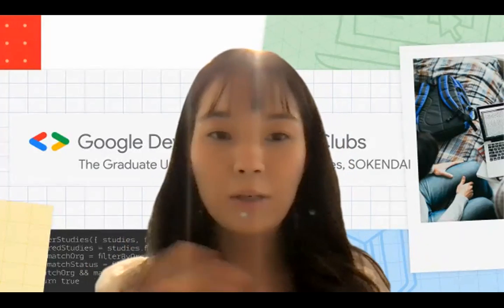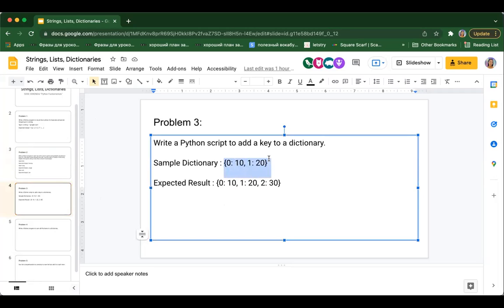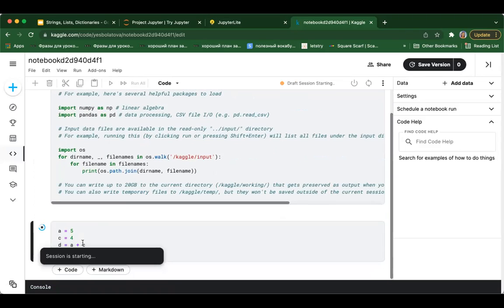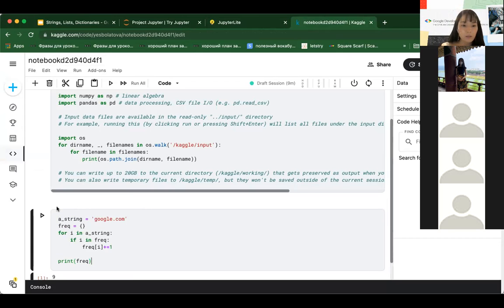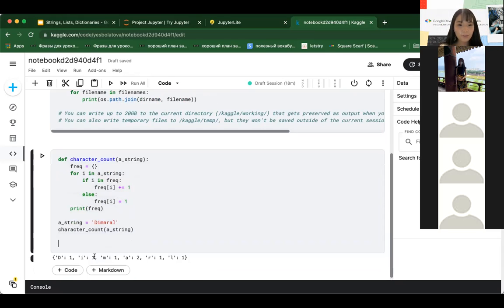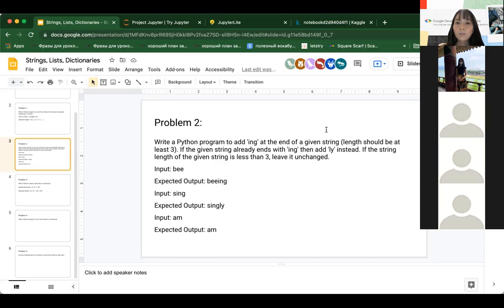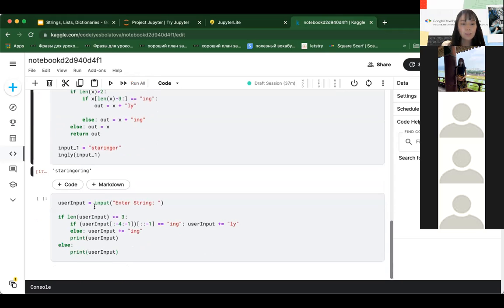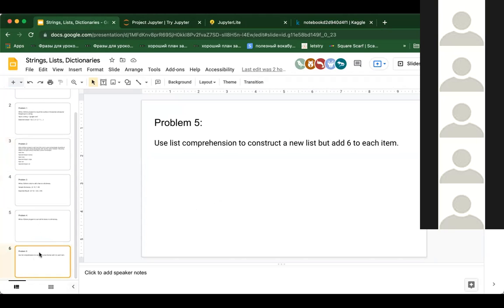GDSC SOKENDAI "Python Fundamentals" #10 Practice: Strings, Lists, Dictionaries